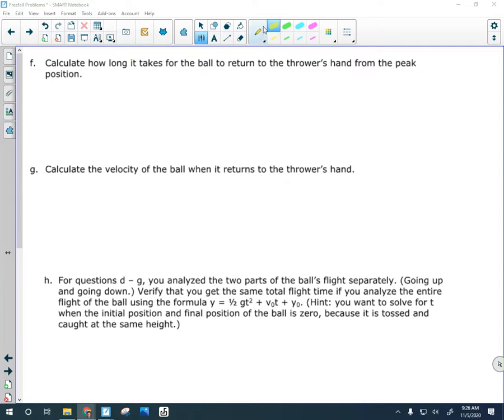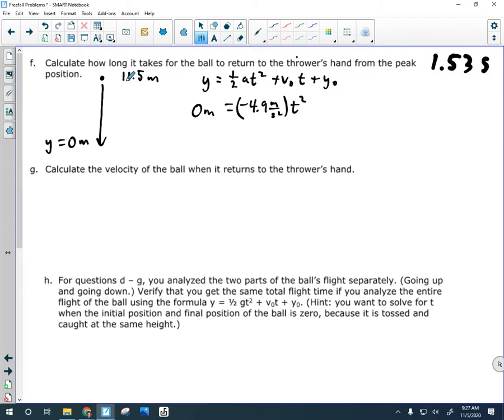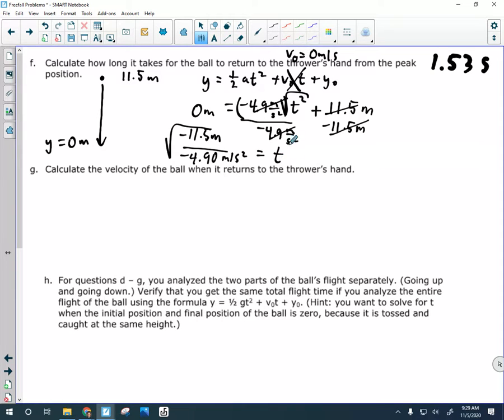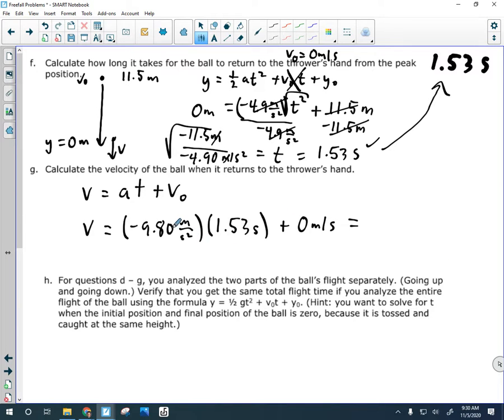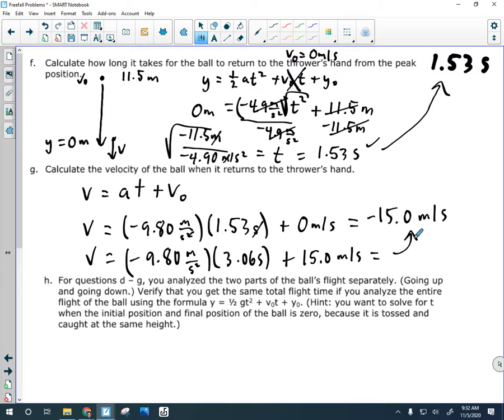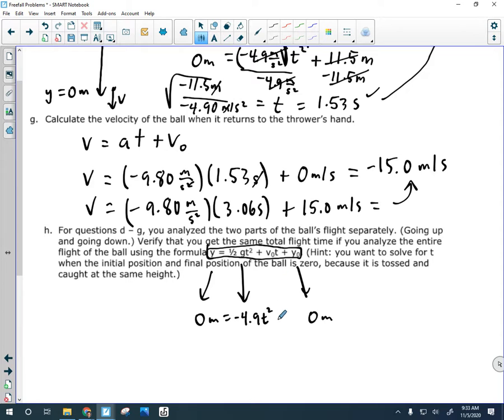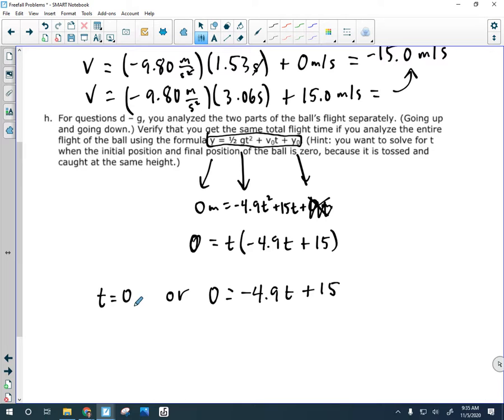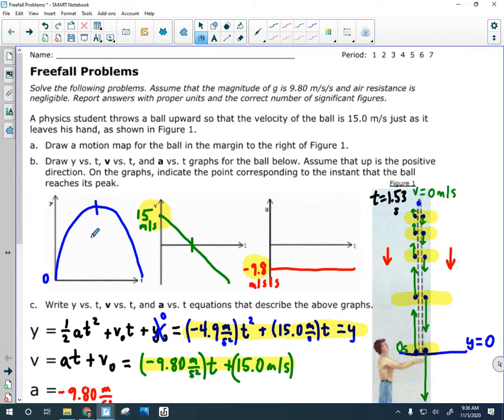Freefall Problems Discussion for Object Launched Upward Part 2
This is an analysis of the second half of the motion for an object launched upward with a speed of 15.0 m/s when launched and caught at the same height.